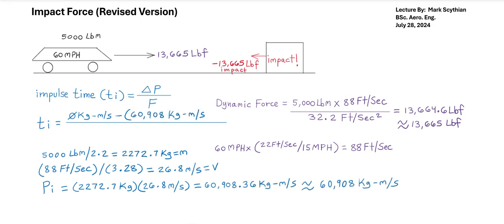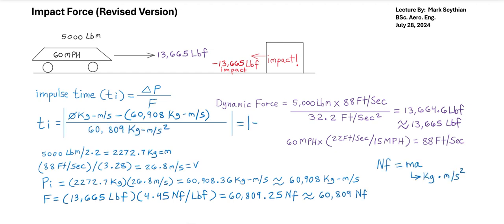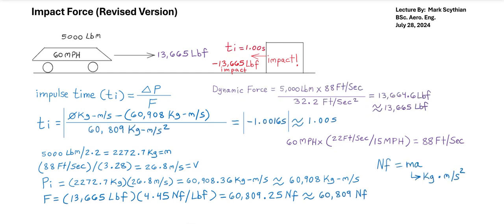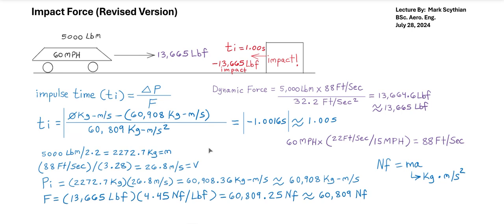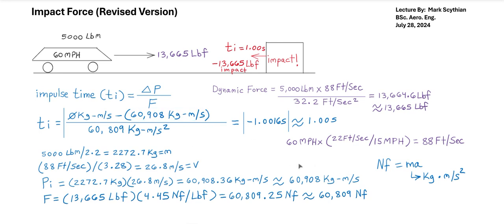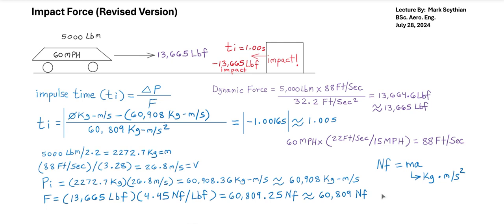Impact Force (Revised Version)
Revised version of the previous 'Impact Force' lecture(s).  Previous Impact Force lecture(s) had a major error in their calculation set(s).  Impulse Time is a ratio of 'Change-In-Momentum' divided into 'Dynamic Force', rather than Kinetic Energy (error).  Follow-up Impact Force videos are pending, and will describe Impact Force of falling object(s) and projectile(s).